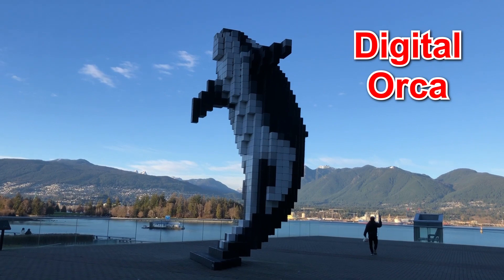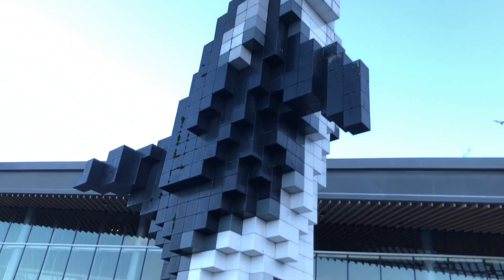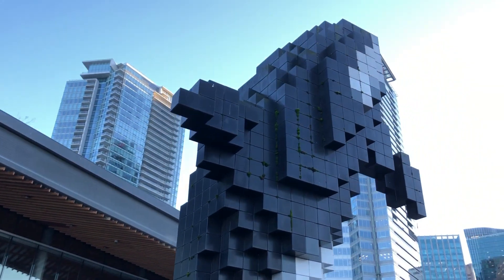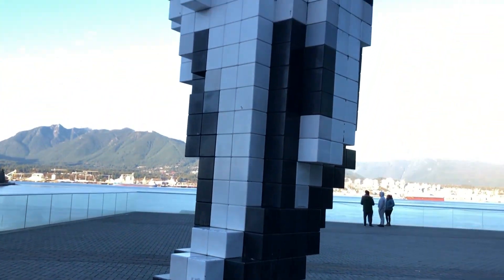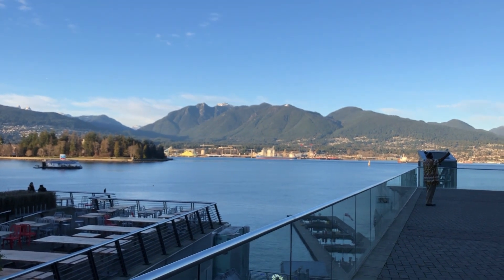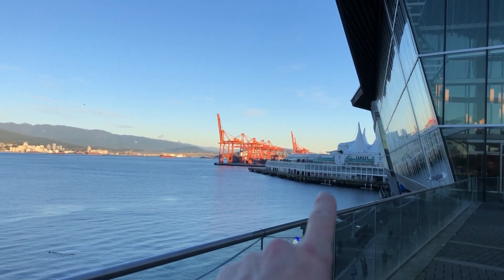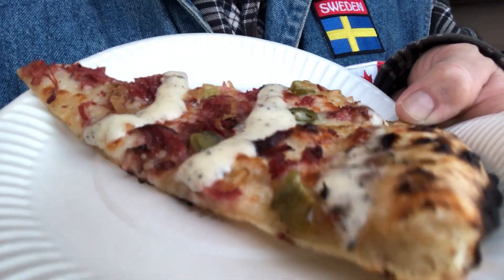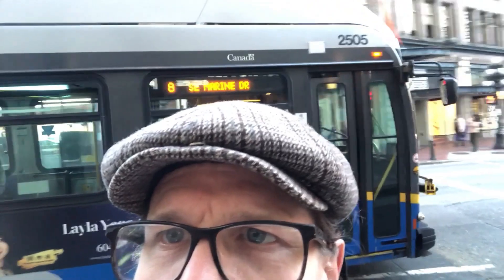DIGITAL ORCA, KILLER WHALE SCULPTURE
I went to the Vancouver Convention Centre where there is a sculpture of a killer whale called Digital Orca.
The sculpture is by Canadian artist, Douglas Coupland. It is a popular tourist attraction.